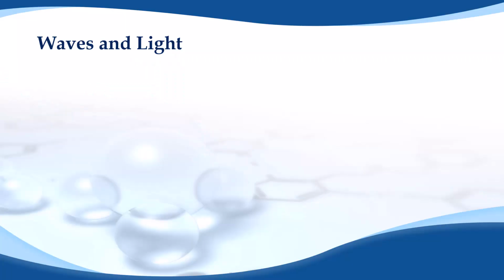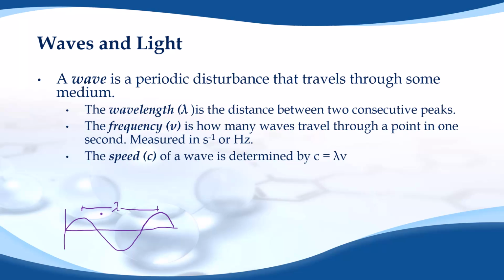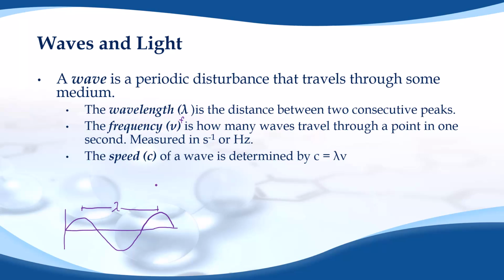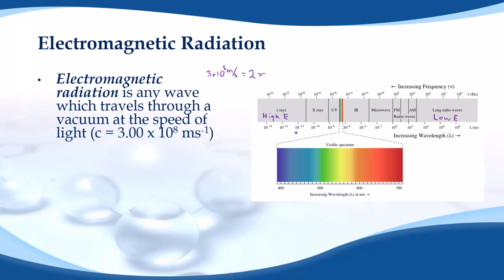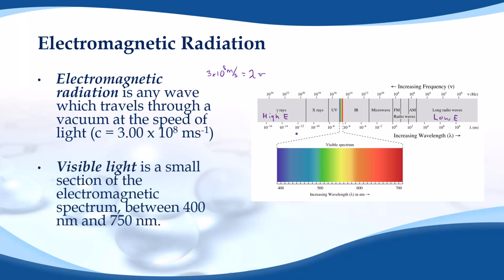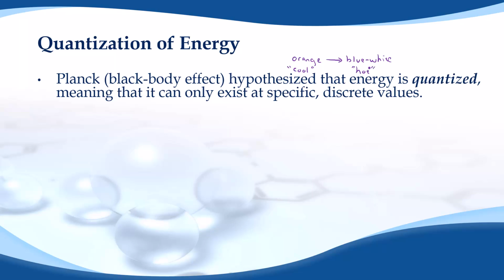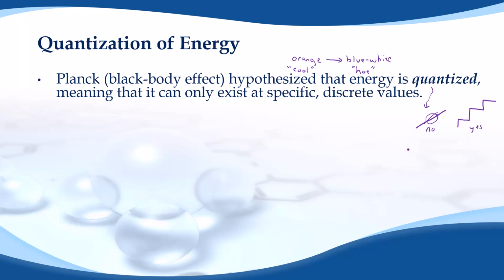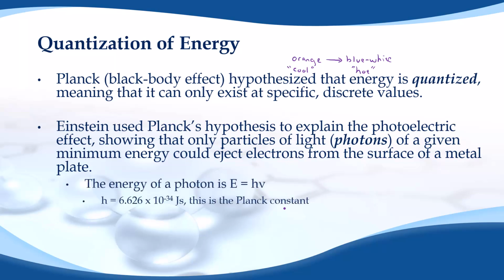AP 6.1 - Electromagnetic Radiation